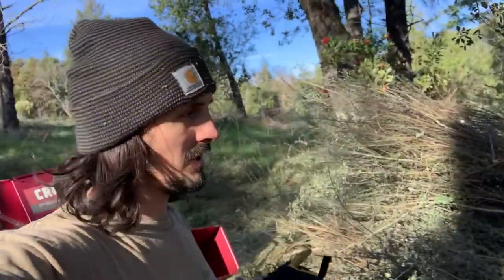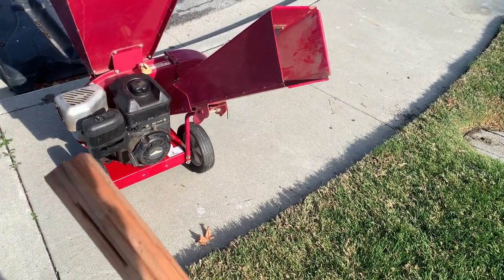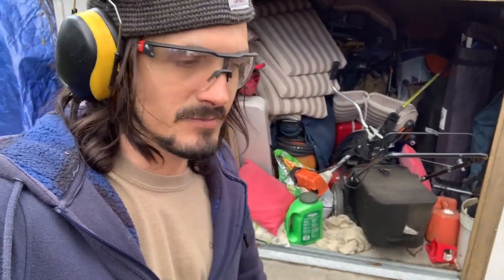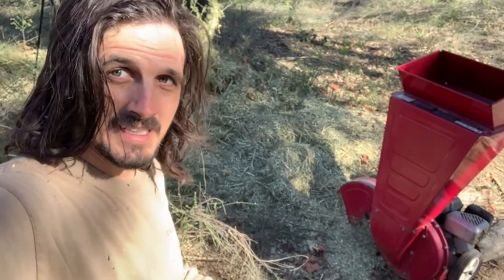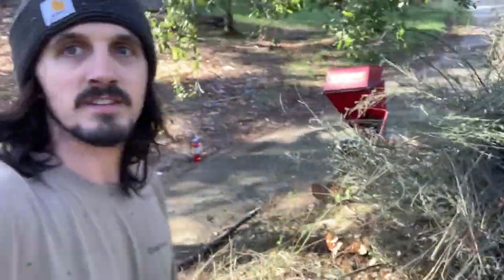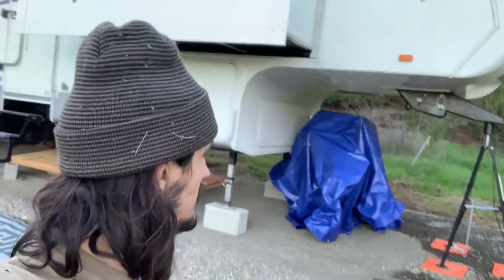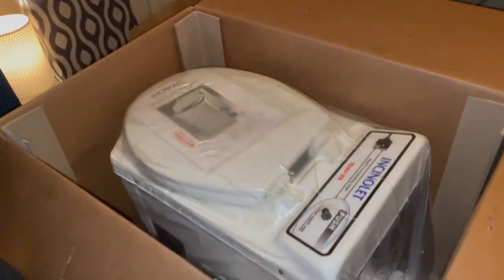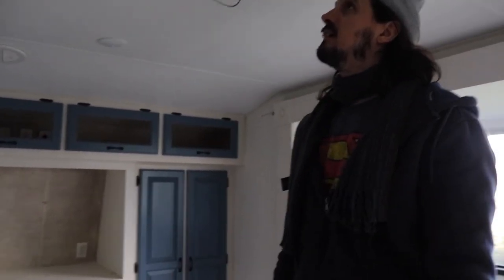FIXING THE BROKEN MULCHER AND GETTING OUR INCINERATOR TOILET! - It Fitz Us - Episode 57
This week Kirk gets an old mulcher that we bought up and running to mulch all of the brush that was cleared, as well as our weed wacker so we can continue clearing. And after waiting months we finally received our incinerator toilet! We're so excited to burn our poop!

Vitamix Food cycler
Security system
Weather Station
Water Meter
Water tester
Flooring kit

Camera equipment:
Cell phone Tripod
Camera mic
Cell phone mic
Battery Charger pack
Ring light kit
Drone Carry case
Selfie stick
Joby Tripod